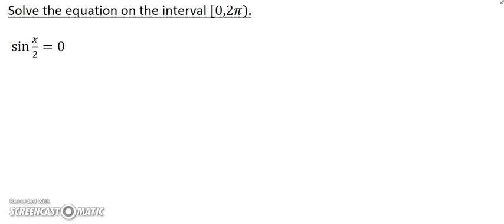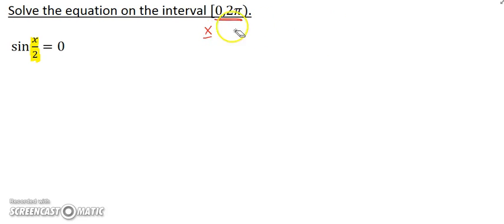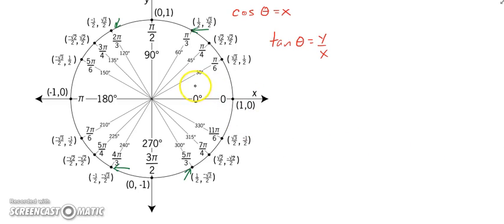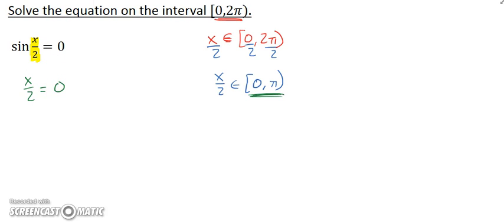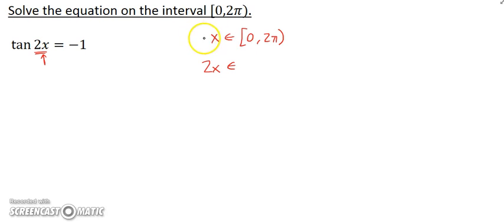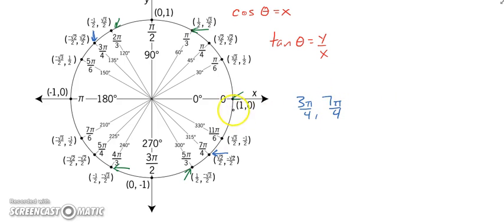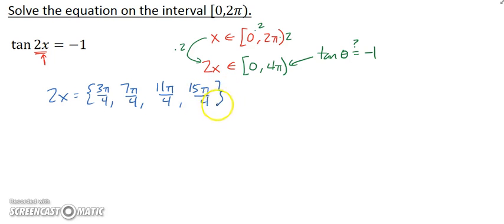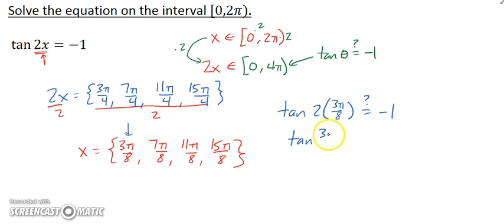Pre-Calc @ Harrison: Trig Equations with Multiple Angles